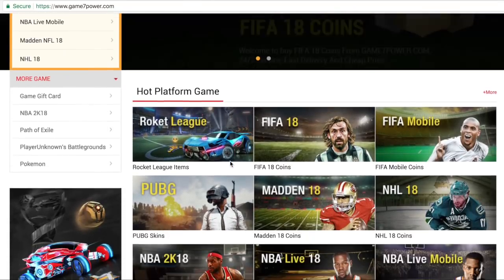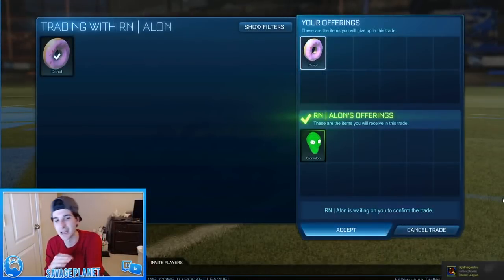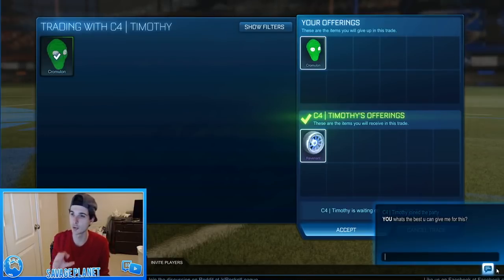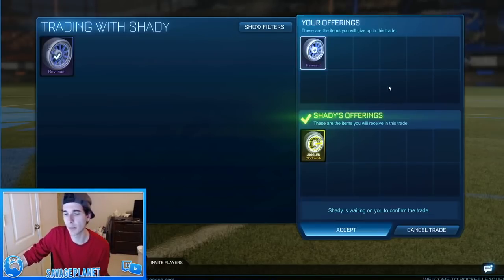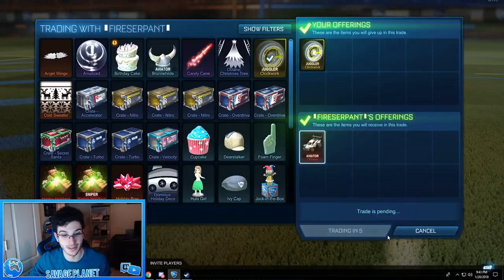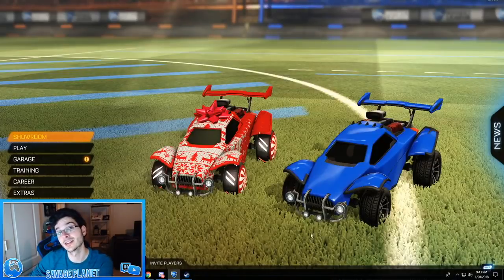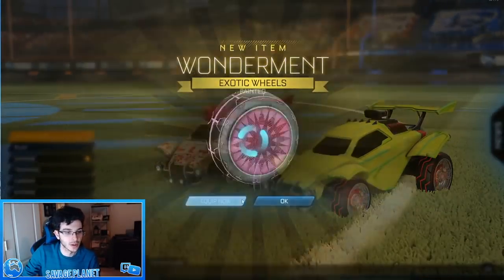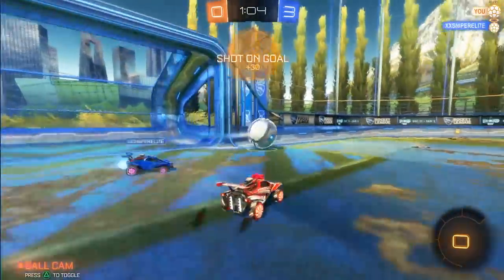TRADING FROM NOTHING TO *ALPHA CAP* ON ROCKET LEAGUE!! (Best Trades)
This is part 1 of the new nothing to something series I have started! We are going from nothing to alpha cap!